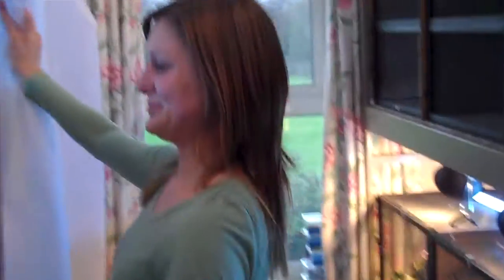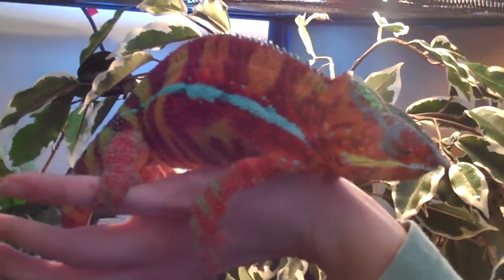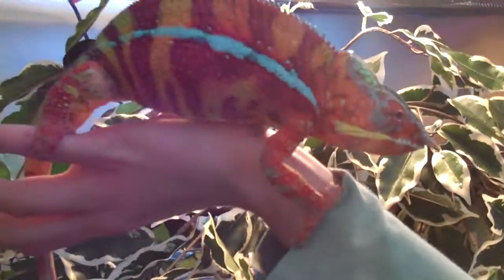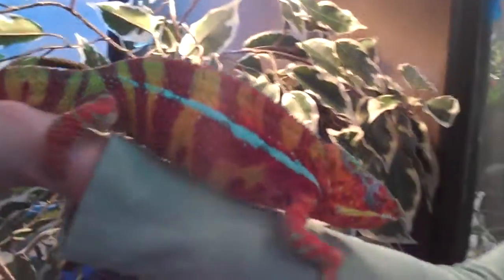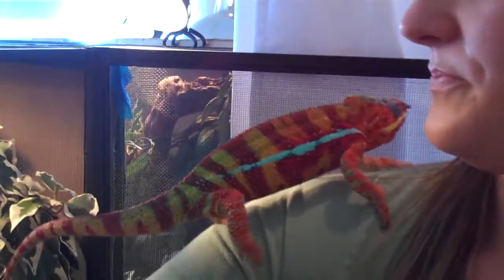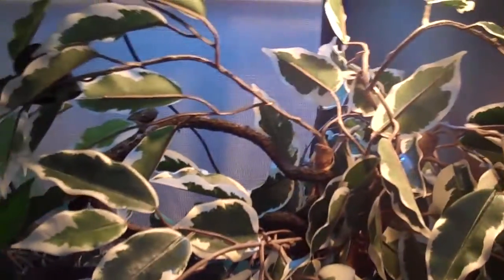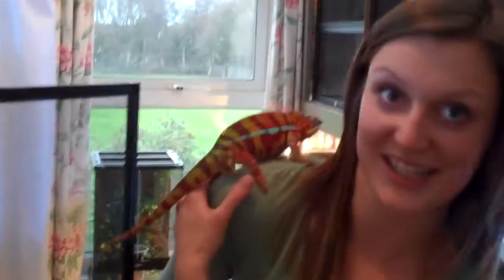Laura King shows how to keep Pather Chameleons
Laura King of Chameleoco. com shows Andrew Gray from Manchester Museum how they keep Panther Chameleons.